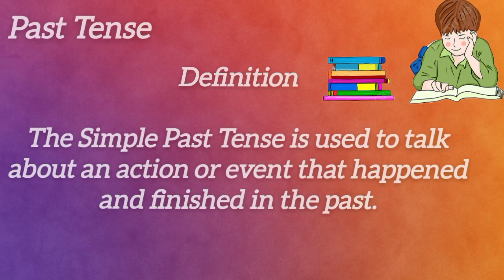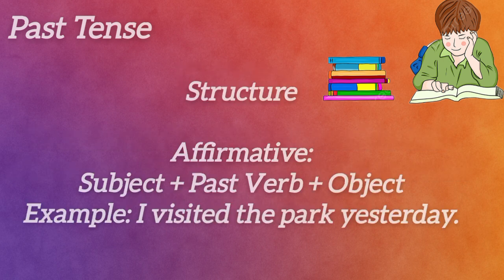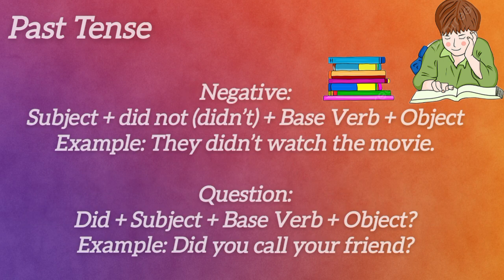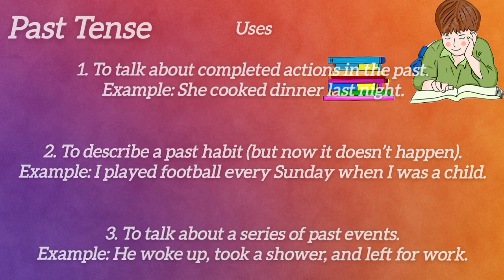Simple Past Tense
"Learn how to use the Simple Past Tense to talk about actions that happened and finished in the past. Understand its structure, uses, and common time expressions with clear examples to improve your English grammar skills."